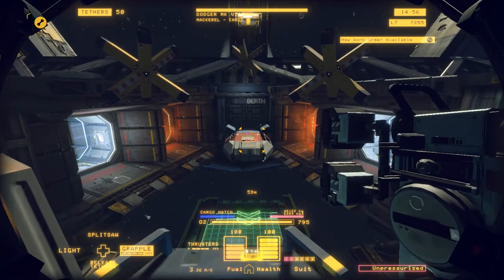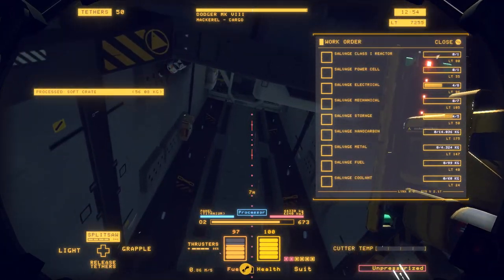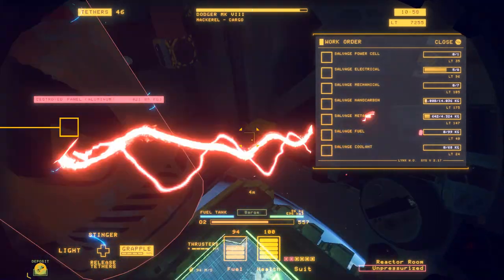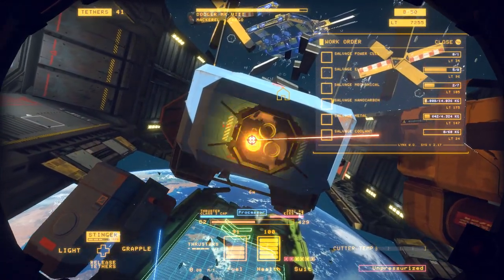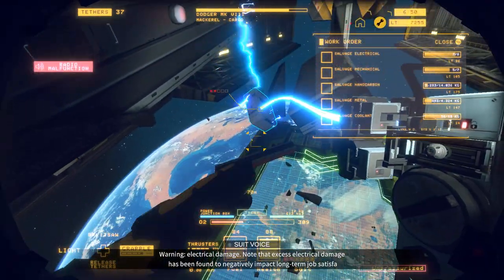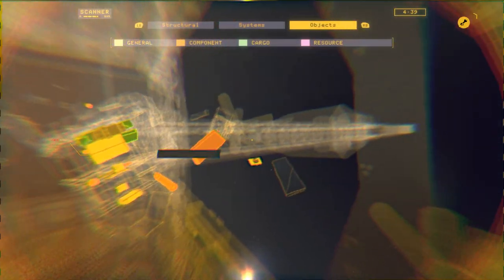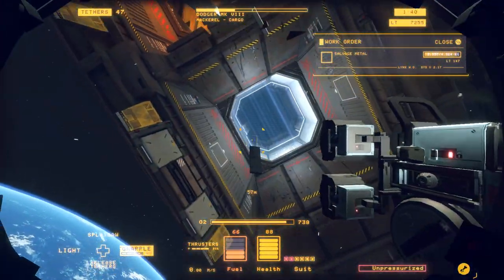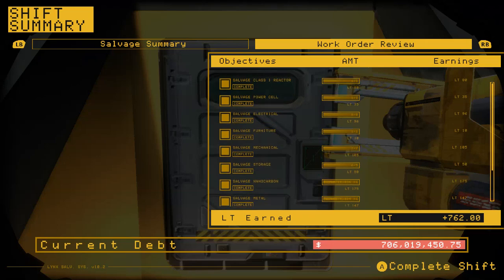Hardspace: Shipbreaker - How to Complete All Ten Orders on a Hard Mackerel in One Shift!